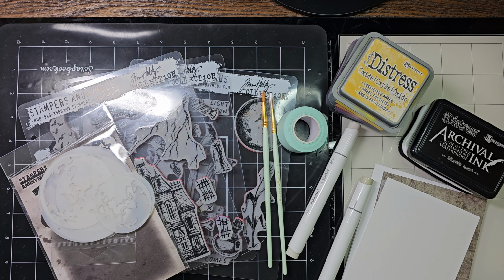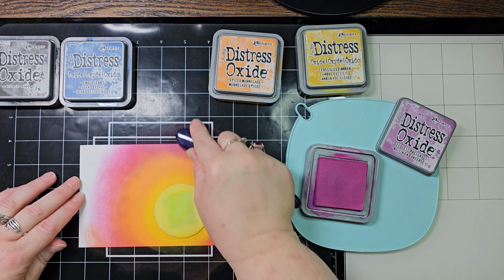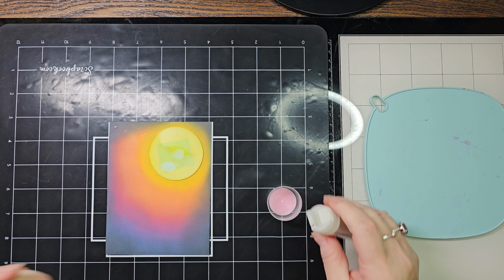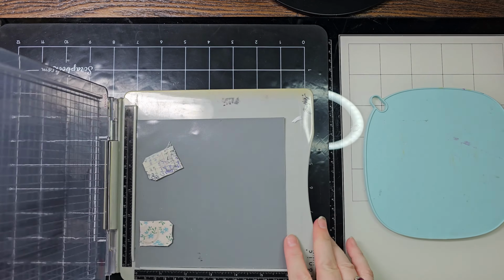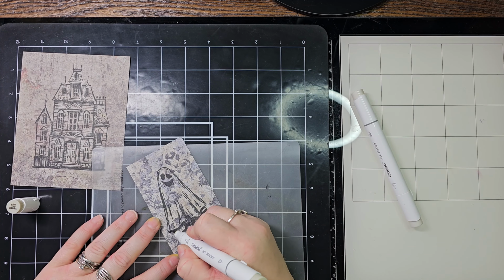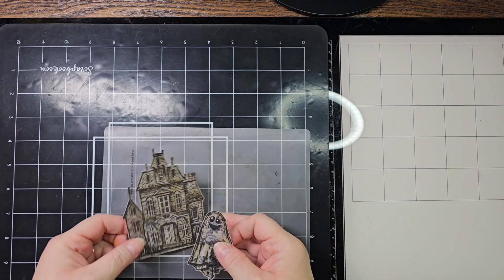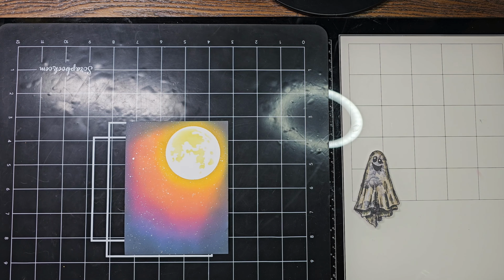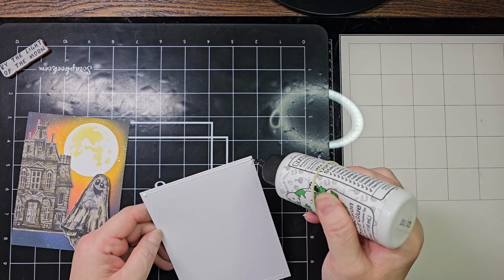Creating a spooky Halloween card using Tim Holtz stamps.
I am super excited for the new Tim Holtz Stampers Anonymous Halloween release and decided to make a card using some of my older Tim Holtz stamps.
I linked everything I could. Using the links keeps me creating and sharing content with you, and it is greatly appreciated.

Things I used I didn't find links for

Tim Holtz's Halloween Worn Wallpaper 2020

Tim Holtz Paper Pad Departed

Tim Holtz Distress Oxides